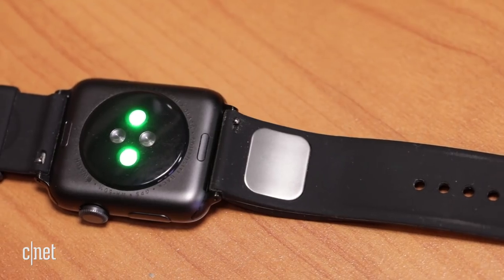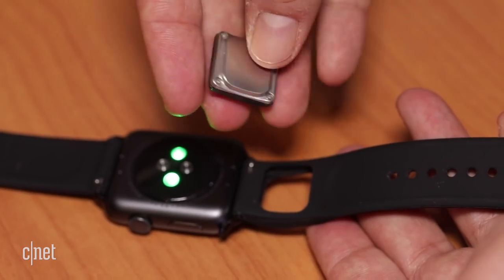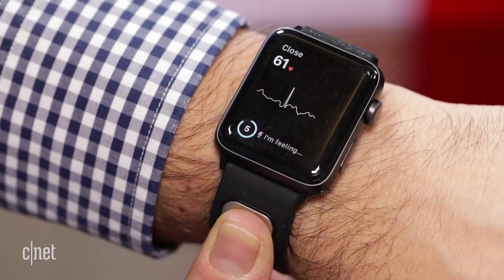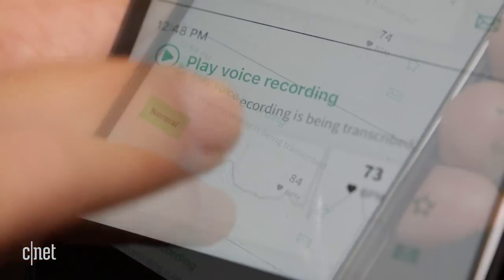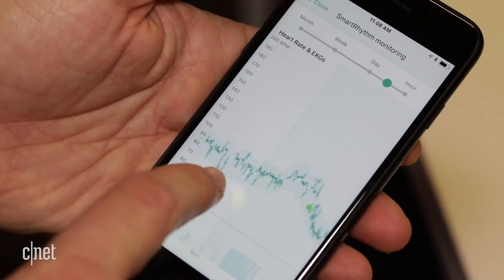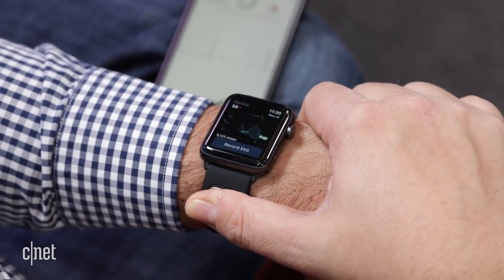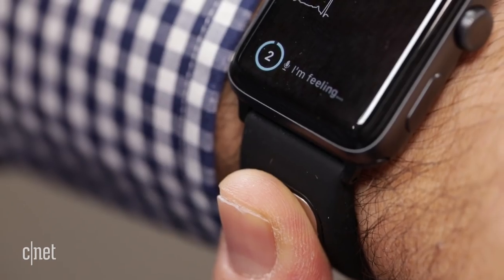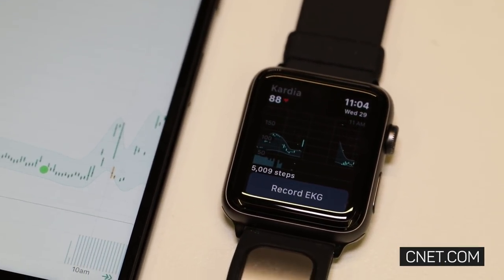Kardia Band for Apple Watch hands-on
The Kardia Band for Apple Watch is a $200 accessory that offers spot EKG readings to notice possible atrial fibrillation, and is cleared by the FDA.